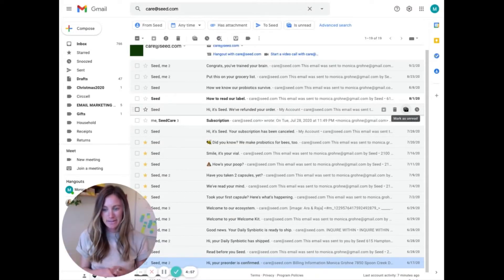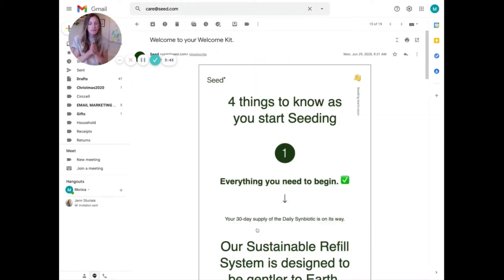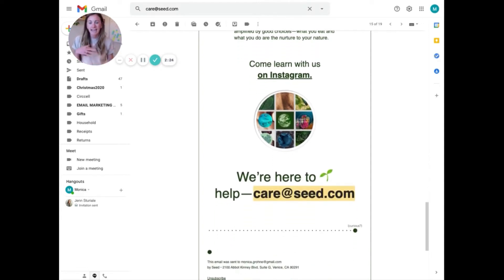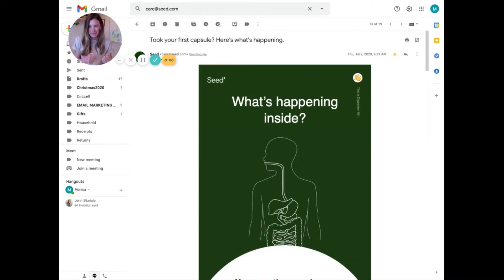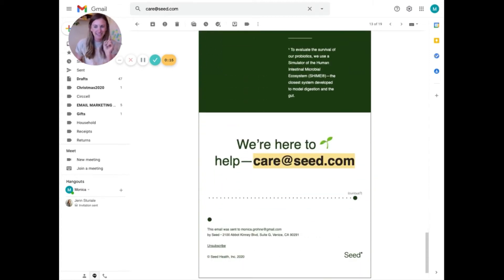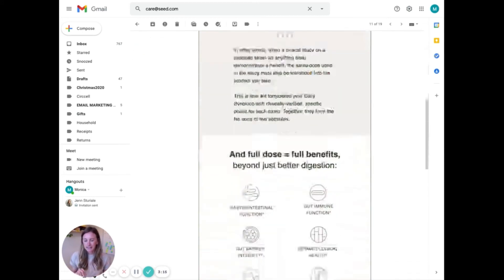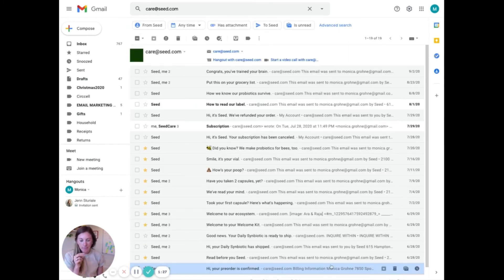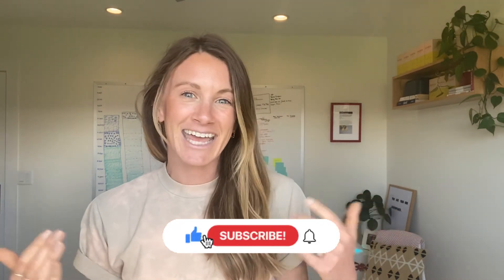Klaviyo Flow Ideas You Need to Implement | Post Purchase Flow Teardown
NOT SURE WHAT CONTENT TO PUT IN YOUR KLAVIYO FLOWS? Get on the waitlist for the Flow Cheat Sheets

Want to send more email campaigns but not sure what to send? Grab my 52 email marketing campaign ideas for ecommerce

If you’re a brand currently using Klaviyo for email marketing you need to be implementing these post purchase flow ideas! I dive into one of my favorite brands post purchase flows and the importance of having this flow set up for your ecommerce store.

Hi! My name is Monica Grohne and I'm the founder of Marea, a women's health company empowering women to take charge of their menstrual cycles through nutrition and lifestyle changes.

On top of owning my own ecommerce store I also help other ecommerce start ups grow and thrive.

Ready to take your Klaviyo email marketing to the next step? Sign up for an account audit to get personalized feedback on optimizing your account.